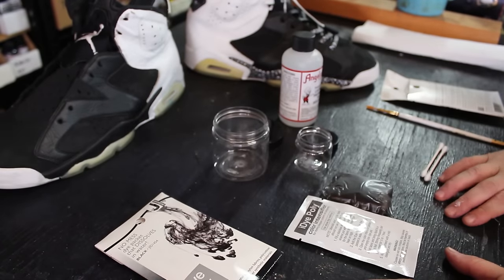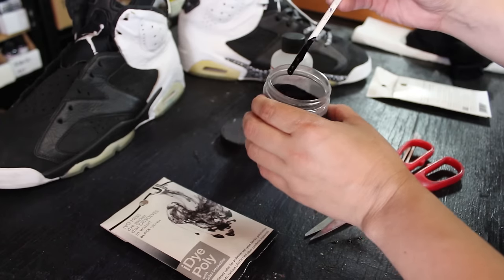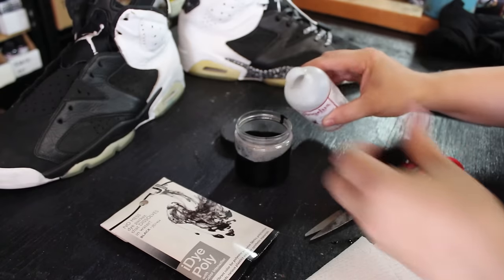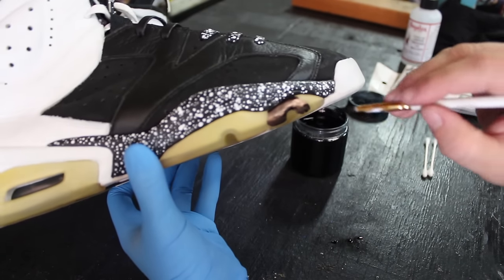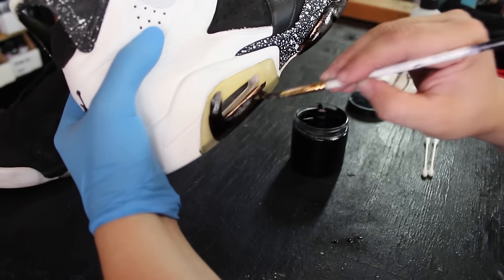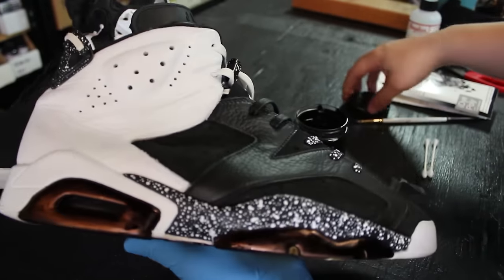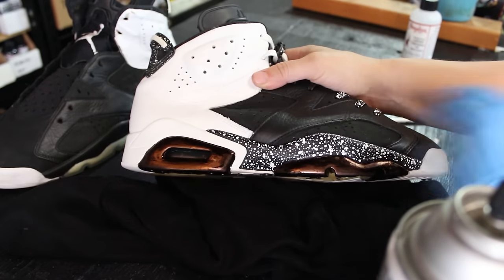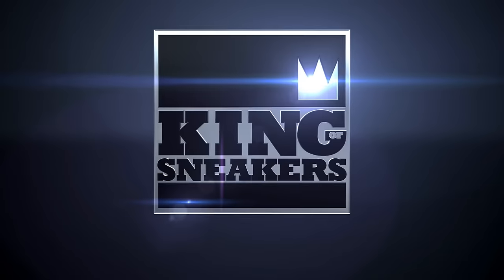How to make your own soledye using Idyepoly Kingofsneakers.com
King Kang from Kingofsneakers.com
Shows you how to make your own sole dye using IDye Poly
Angelus Shoe Polish Deglazer in combination to create a strong soledye for about $8 Jacquard products
Jacquard Idye poly Black
Angelus deglazer 3oz
Hot water 1oz
Into a 4oz jar that can hold acetone with out melting.